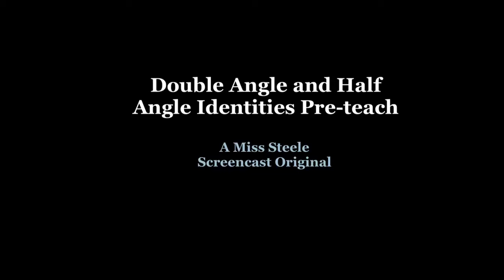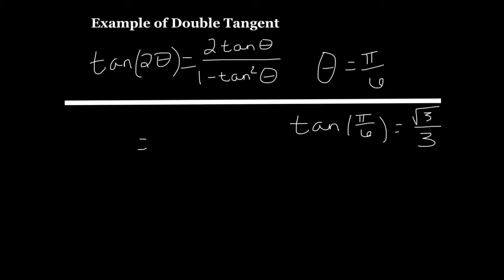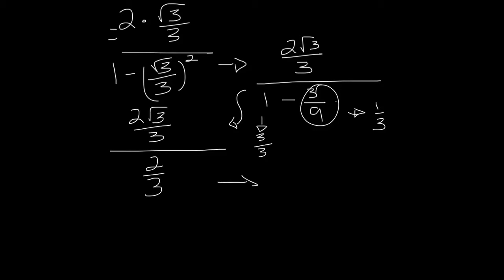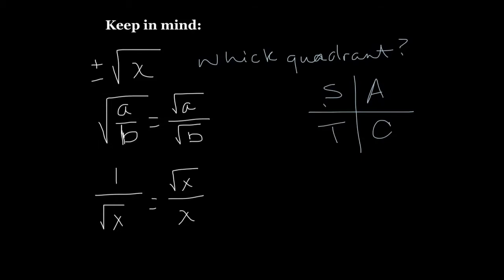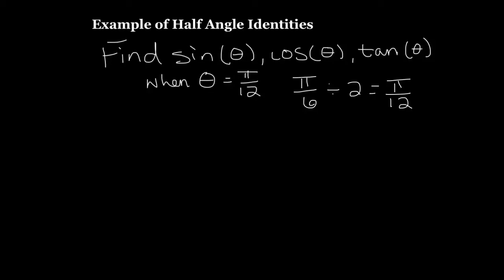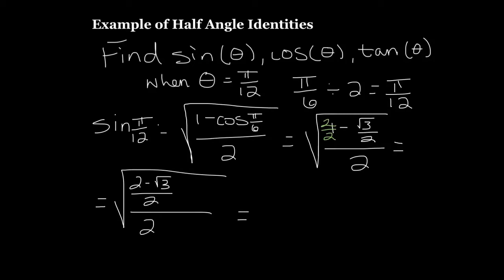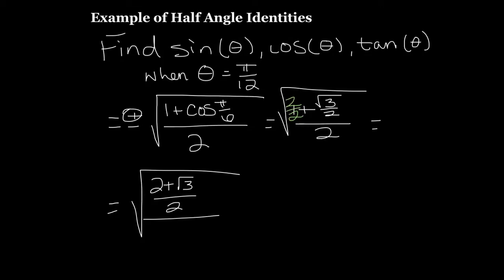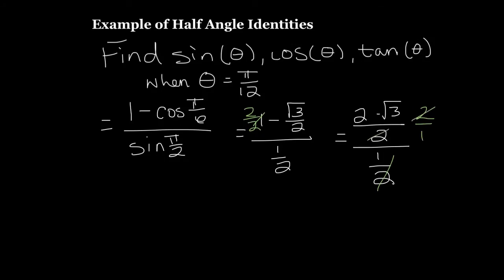Double and Half Angle Identities